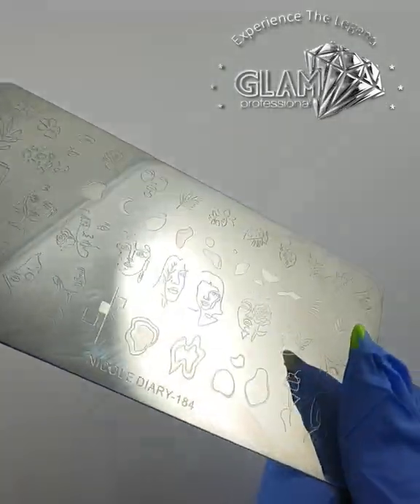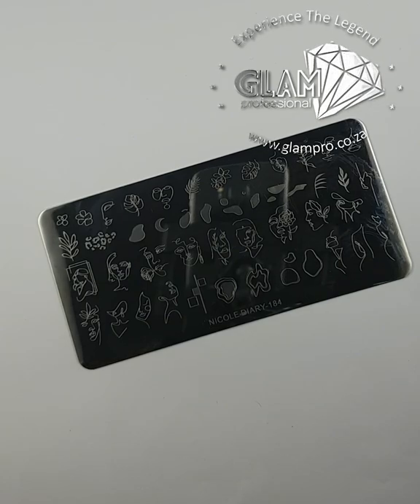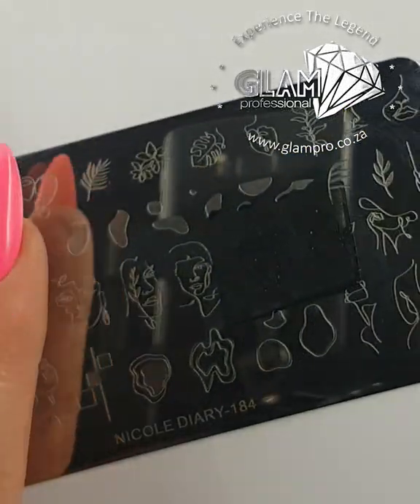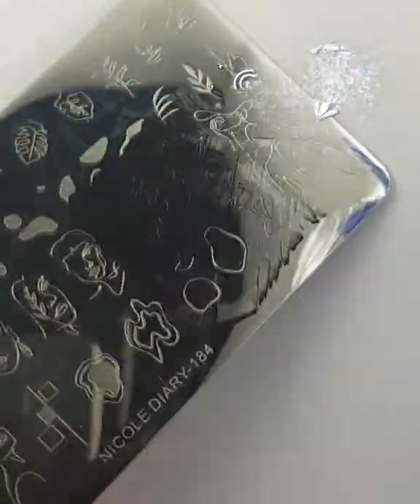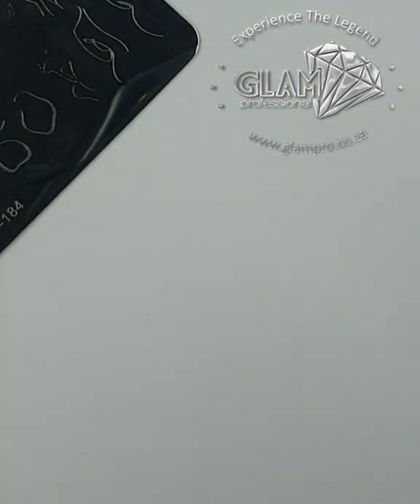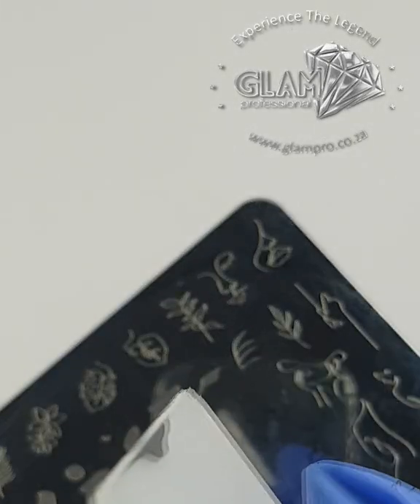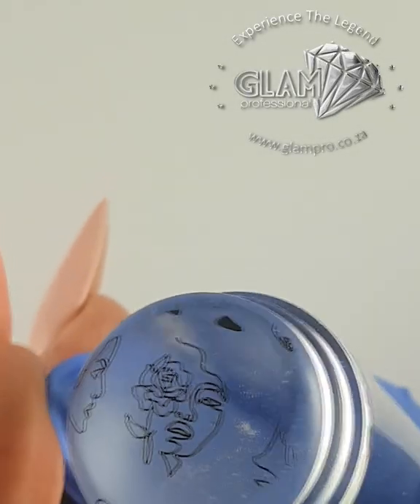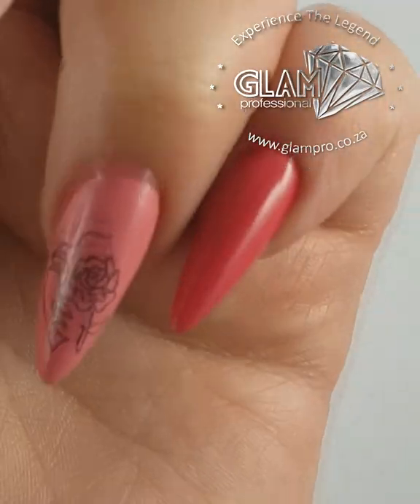How to do stamping with gel paint.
All our products are available for purchase by qualified nail technicians or beauty specialists. We deliver worldwide.

If you would like to become a Distributor of GLAM